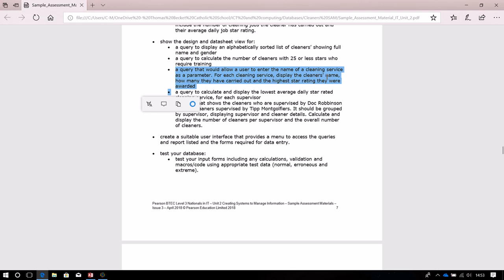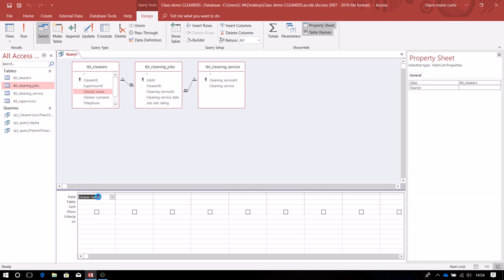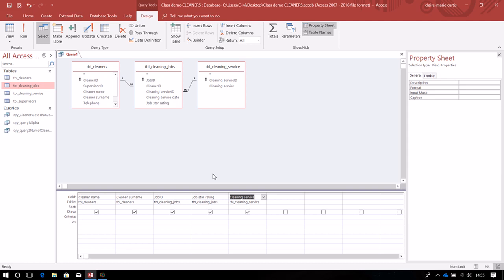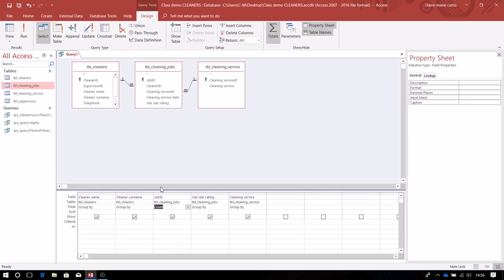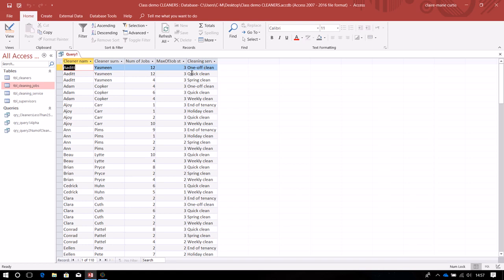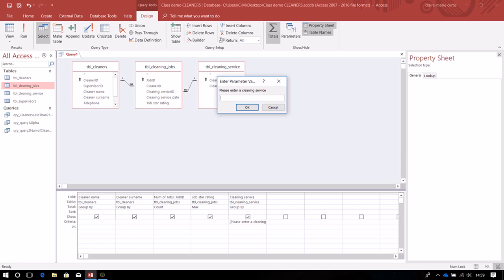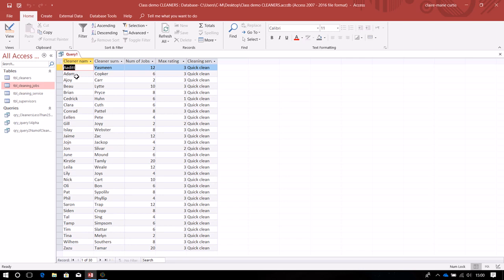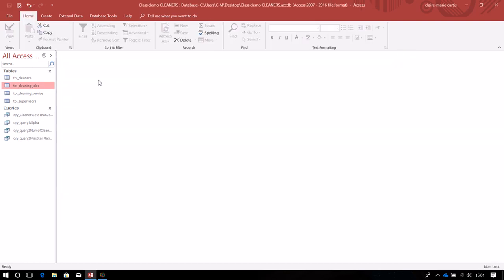Unit 2 Cleaners video 5 Query 3 SD Large WEB MBL H264 1500